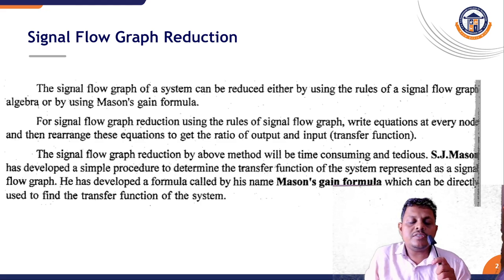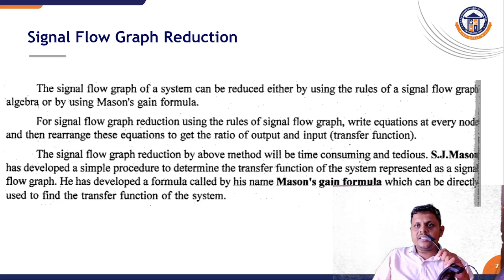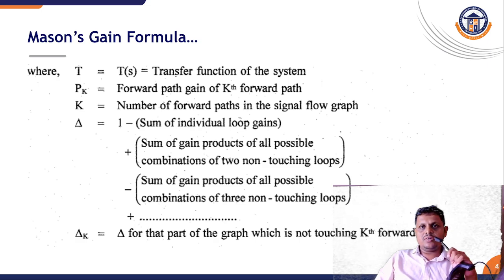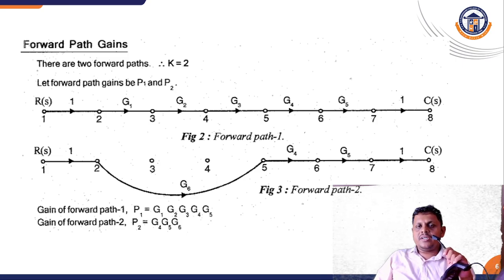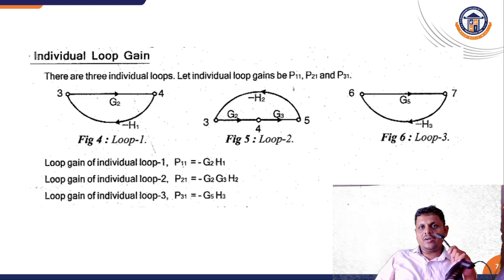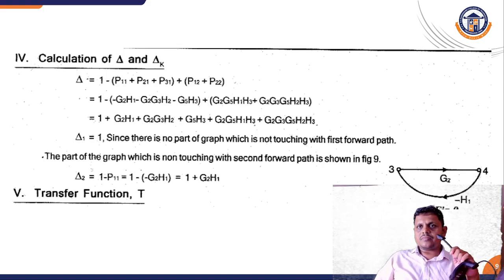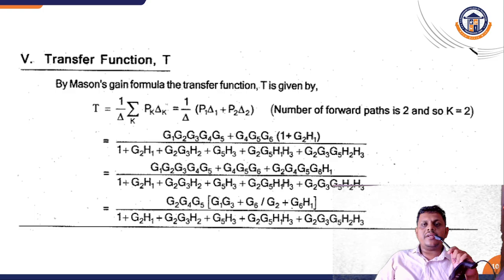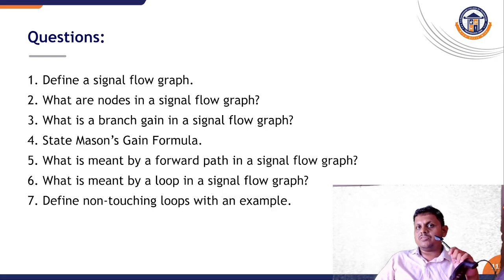Control system Signal Flow graph